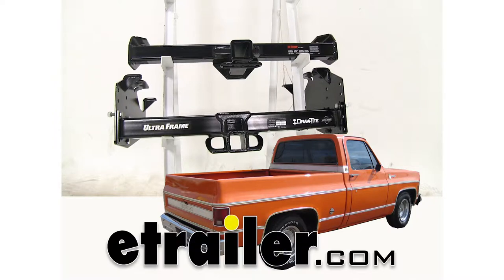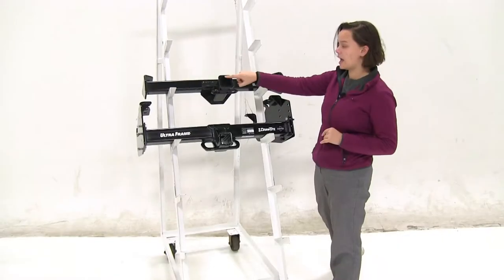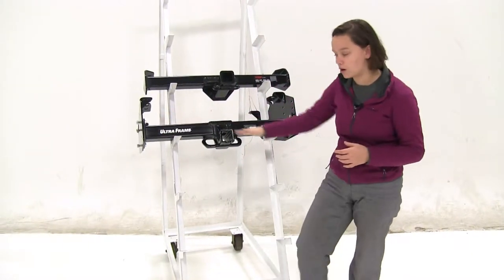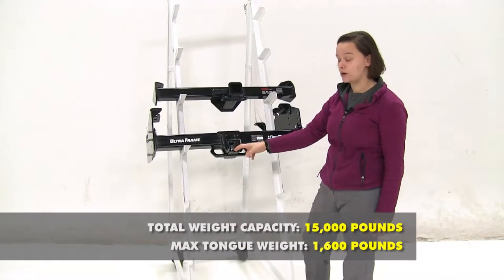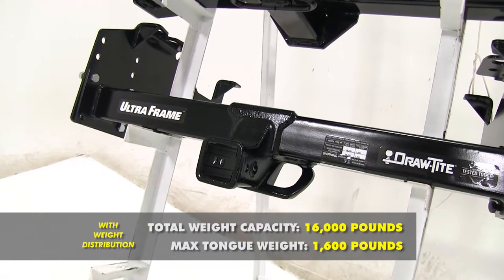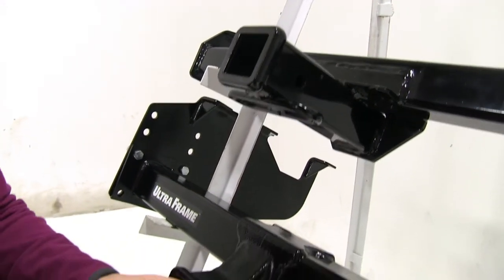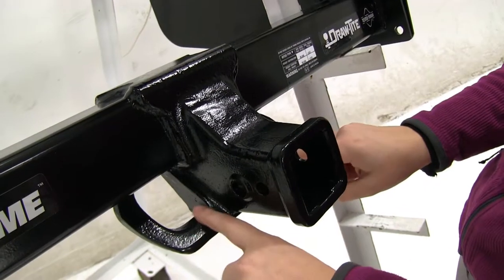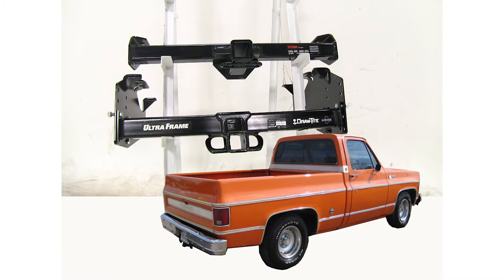etrailer | Best 1975 Chevrolet CK Series Pickup Trailer Hitch Options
Speaker 1:          Today we'll be taking a look at the best hitch options for your 1975 Chevrolet CK Series pickup. Here we have our two hitches. On the top is going to be our CURT Class 4, part number C14082. Then on the bottom we have our Draw-Tite Class 5. That part number's going to be 41947.These are both going to have 2" by 2" receiver tube openings. These are both going to have powder coated finishes, which will help to reduce rust and corrosion.

As for installation, both the CURT and the Draw-Tite will require some drilling, but they're bolt-on applications. This Draw-Tite's going to take a little more to put together just because our two side pieces that actually bolt onto our vehicle have to be bolted onto our hitch to start off.Now although you do have to bolt this onto your actual hitch, we do have multiple different height settings, so you can adjust this. As for weight capacities, we're going to start here at our CURT. The tongue weight is going to be 1,000 pounds, with a max gross trailer weight rating of 10,000 pounds. For our Draw-Tite, that's going to be 1,600 pounds with a max gross trailer weight rating of 15,000 pounds.Now these are both weighted to be used with weight distribution.

For our CURT, this is going to bump up to 1,200 pounds for tongue weight, and a max weight distribution towing weight of 12,000 pounds. Then for our Draw-Tite, we're going to have 1,600 pounds for our max tongue weight just like before, but we're going to bump up our weight distribution gross trailer weight rating to 16,000 pounds.Both the CURT and the Draw-Tite are going to have this 5/8 pin hole. This will be used with any kind of anti-rattle bolt, pin and clip, or hitch lock. Those are sold separately on our website. But if we look down at the Draw-Tite, you'll see that 5/8 hole and you'll see a smaller hole up here.

That is going to be used for your j-pin stabilization pin, which is going to take shake and play out of your accessories.Now as for our safety chains, here on our CURT we're going to have that tube shape of the safety chain, which will be great for those smaller chain links that you try and secure around. As for our Draw-Tite, these are going to be more plated. They're also at an angle, which gives easy access, though they're thicker so it's going to be harder to get those smaller chains around there. These are going to be great for those heavy duty chains.Now between the two hitches, the CURT is going to win for clearance. With weight ratings and towing, the Draw-Tite is going to be the better choice.

As for ease of installation, both are going to be about the same. That's going to be our completed look at the best hitch options for your Chevrolet CK Series pickup.